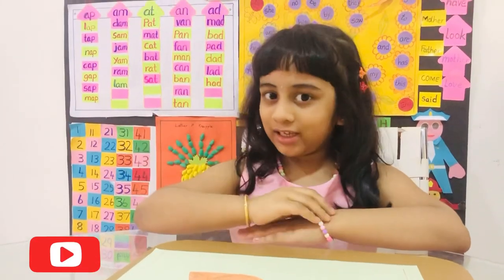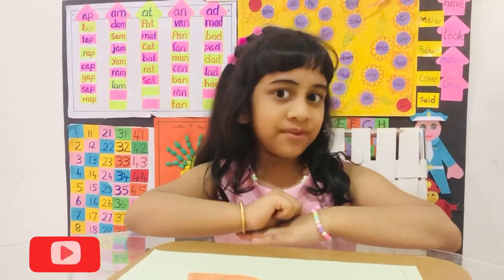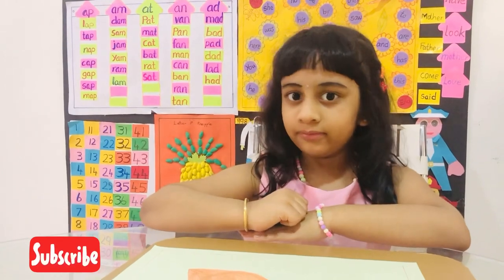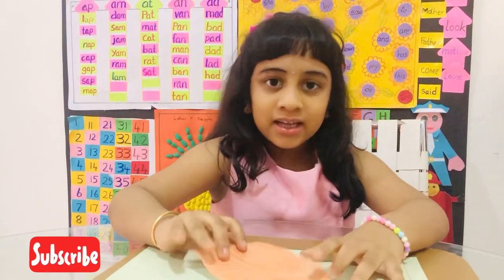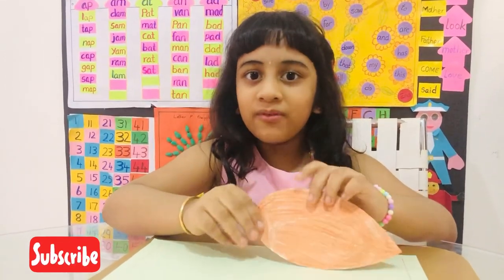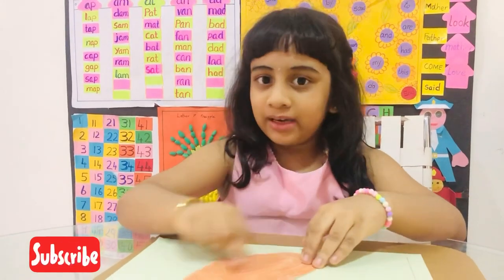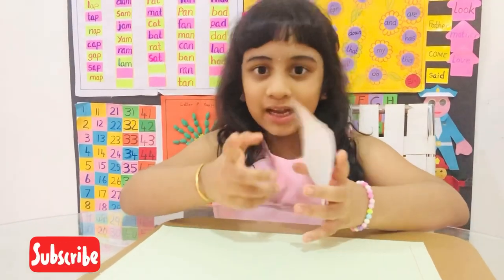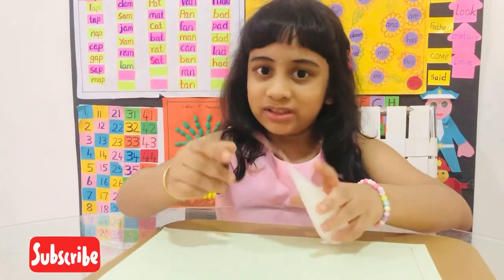How to paint porcupine using fork | Natasha’s activity world porcupine activity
Porcupine activity using fork
Dipping the fork in the paint and pasting to make the porcupine spines
It is really a good way to teach kids